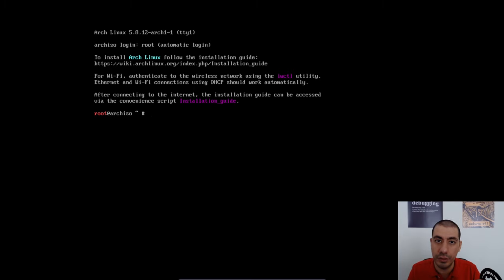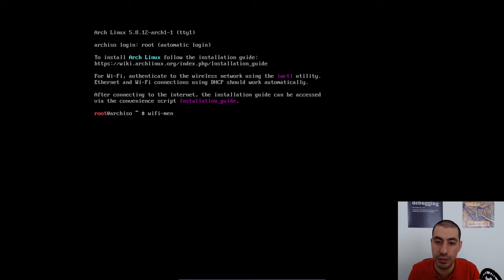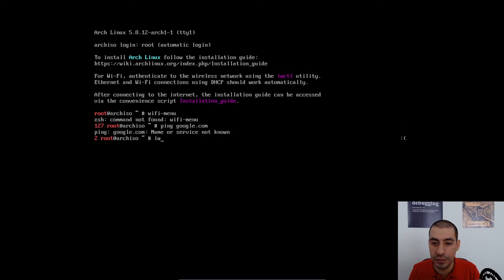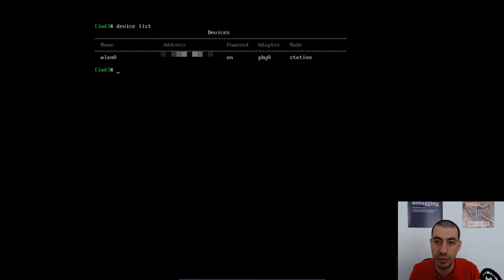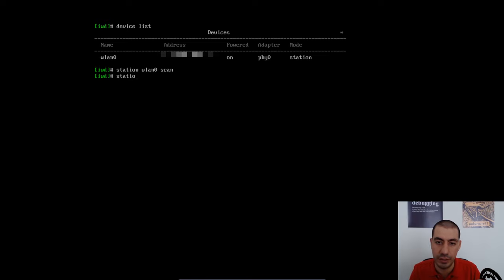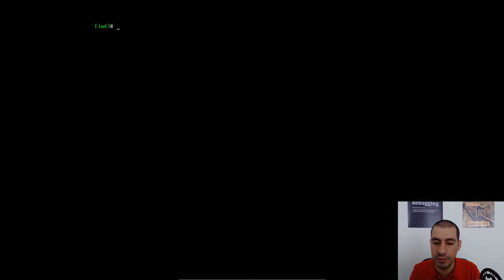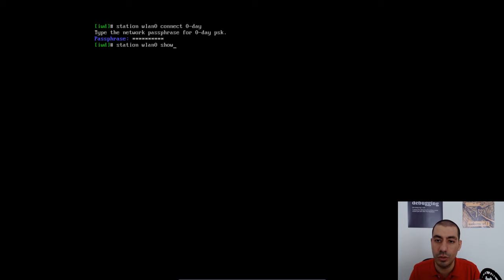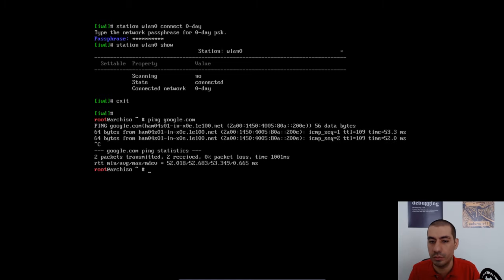Connect to WiFi on Arch Linux installer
In this video, you learn how to connect to WiFi when installing Arch Linux.
Previously there was a command called wifi-menu but it's been removed as the parent package is deprecated. Instead, you need to use